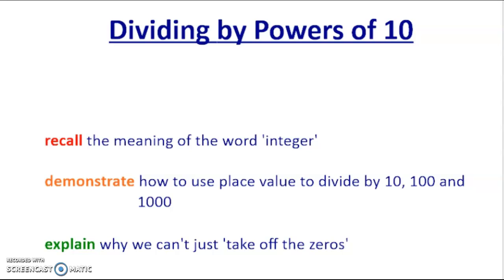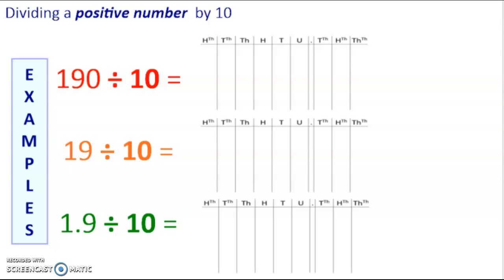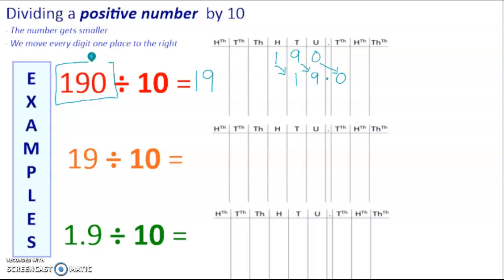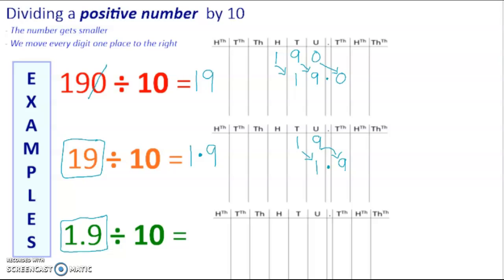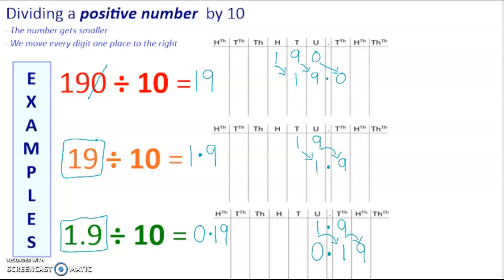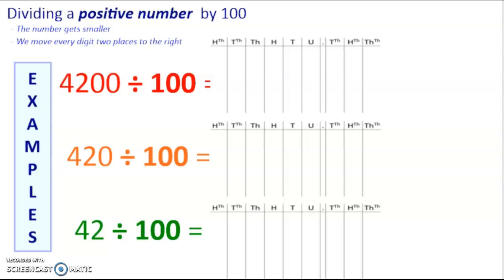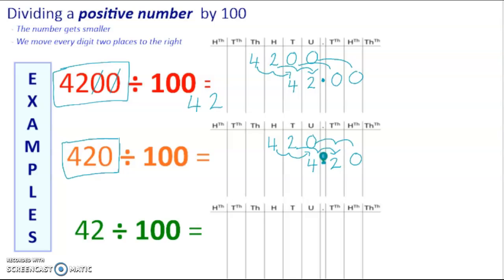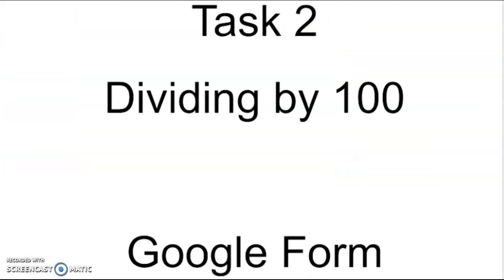Dividing by 10 and 100